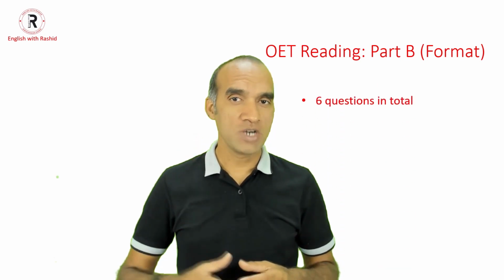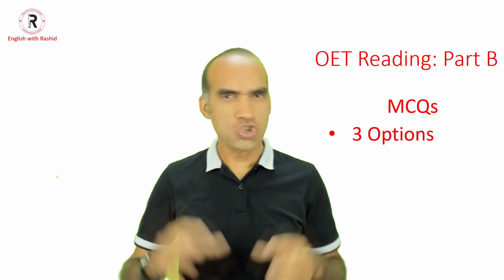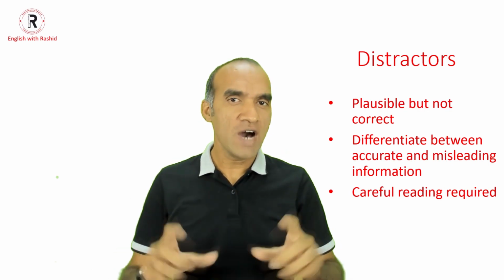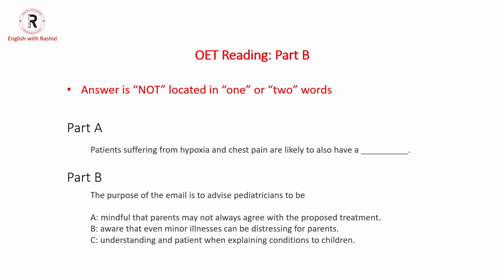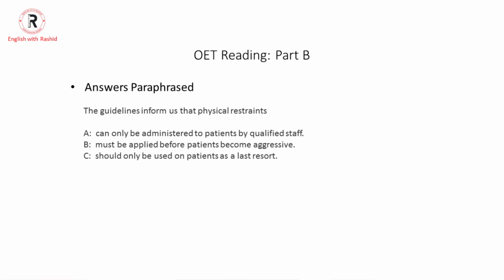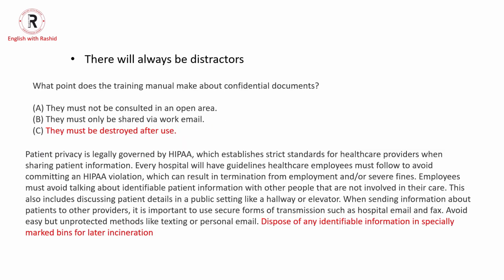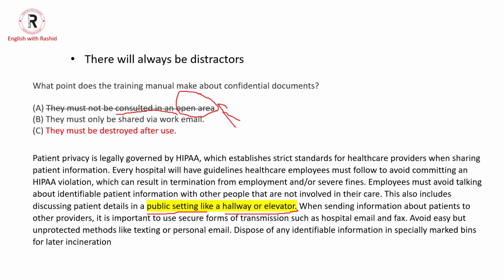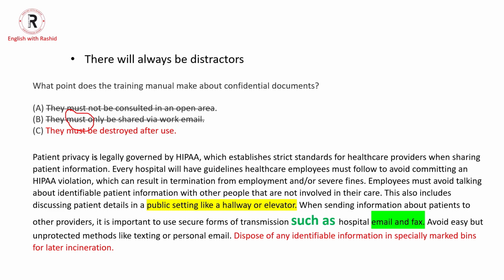OET Reading: Part B tips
This video gives a important tips on dealing with Part B or OET Reading Sub-test

With my 20-year experience in teaching English language proficiency tests like IELTS, I am able to coach the students on exactly what they need to pass the test. This experience is further refined by my professional and scholarly expertise in the relevant discipline, Linguistics. I am dedicated to sharing my experience and expertise with those who need it to pass their tests like IELTS, OET, TOEFL, etc. My aim is to change your fear of these tests into confidence that will come with learning the language skills that are required to pass these tests. These tests aren't difficult. With the right guidance and the strategies that work on exam day, you can sail through them.
Prof. Rashid
20 years of experience
Ph.D. Linguistics Scholar